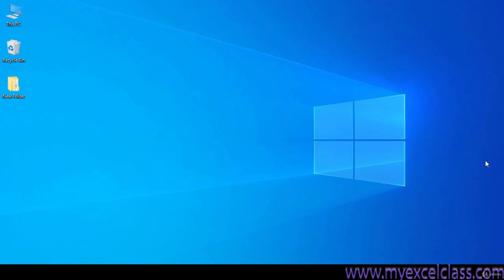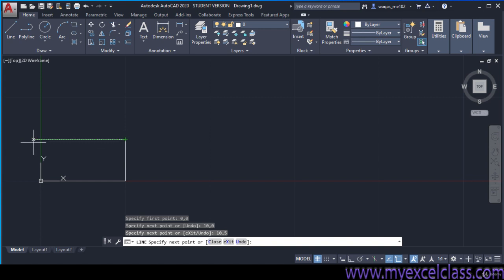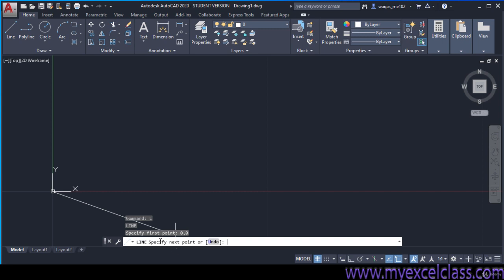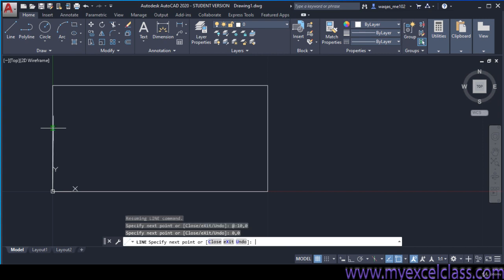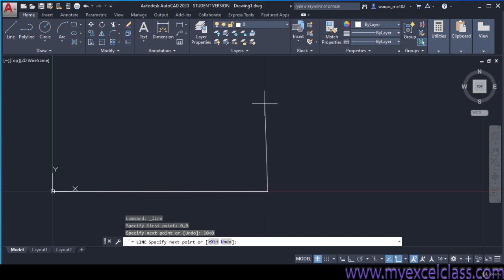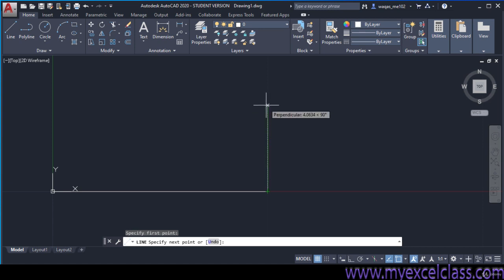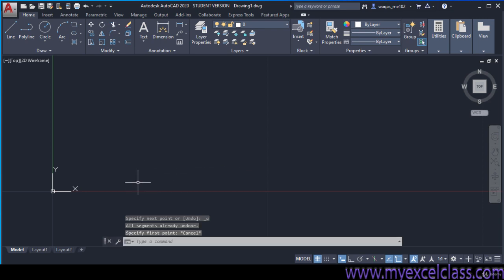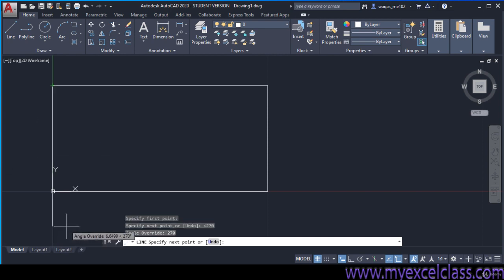AutoCAD 2020 Basic Tutorial | Part 4